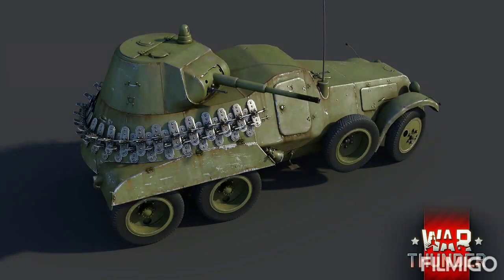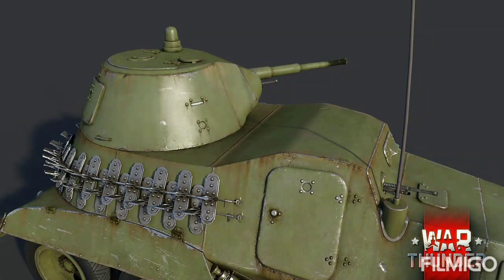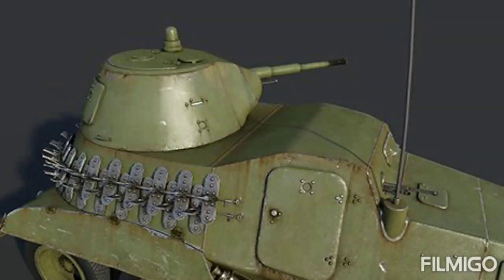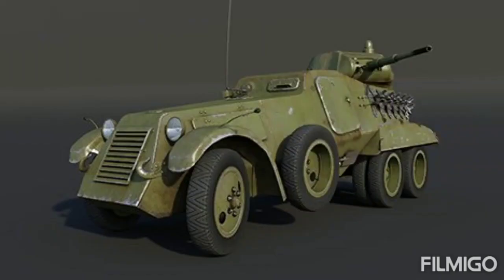BA-11 Soviet Death Jalopy Announced + Huge Lunar New Years Discounts - War Thunder News Minute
It's always a great day to hear about not only a new vehicle being added to War Thunder, but also to have huge discounts on the way!